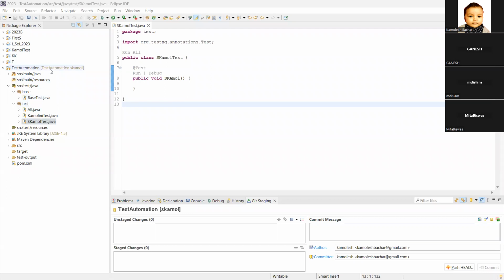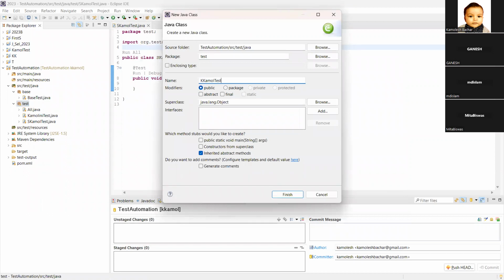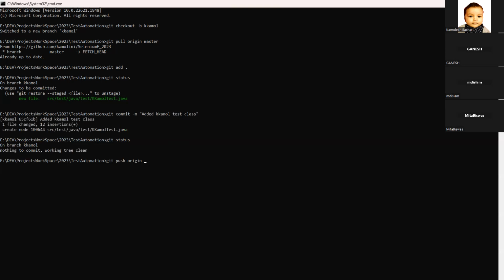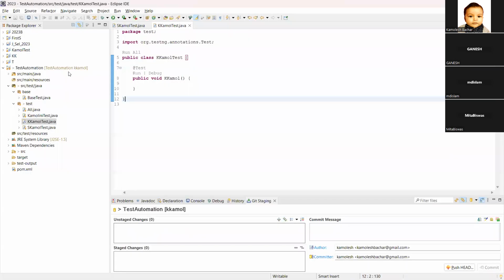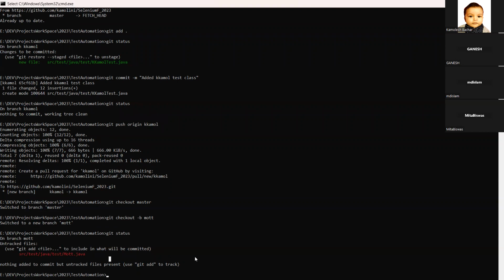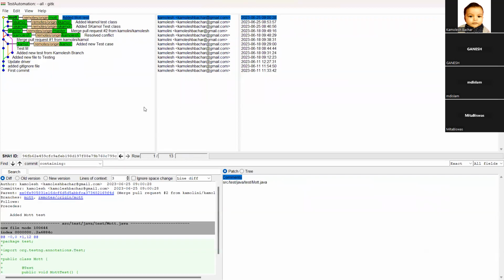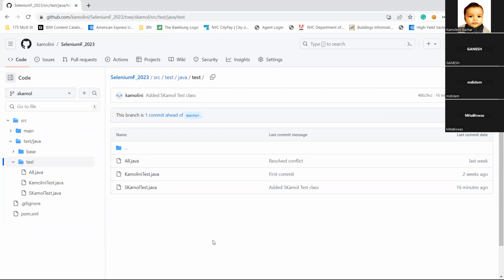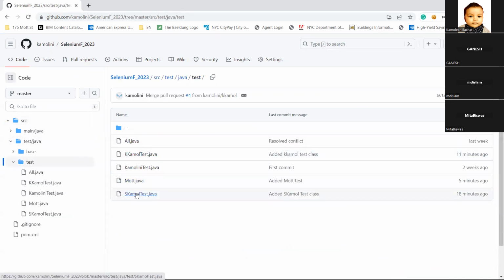Git - create new branch and merge